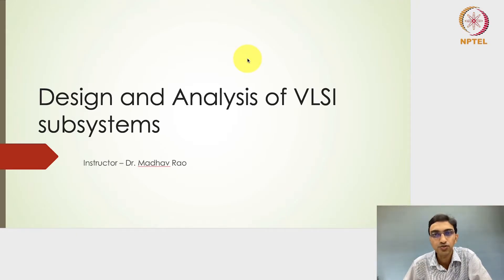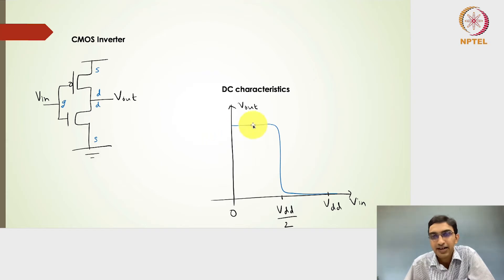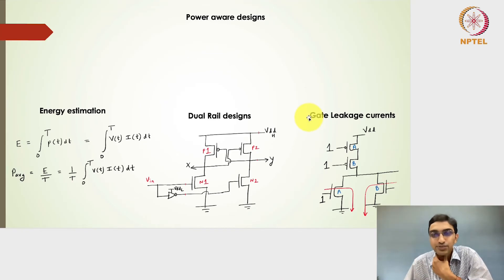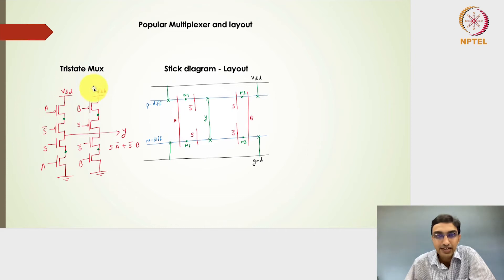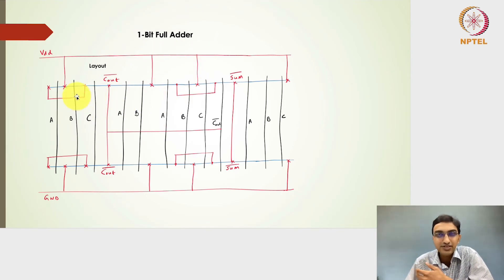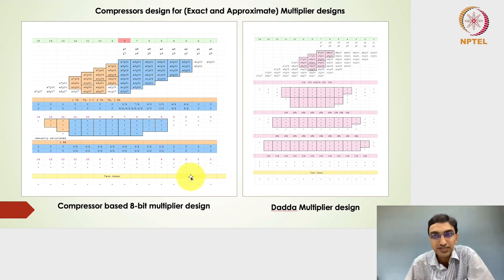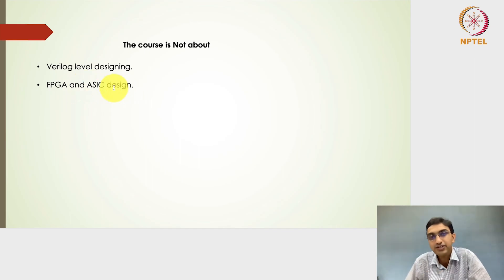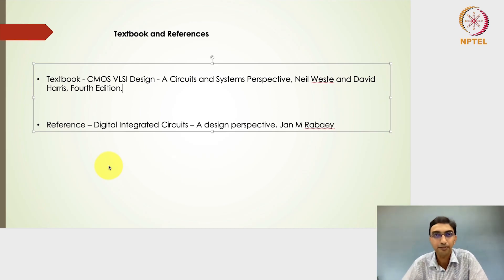Design and Analysis of VLSI Subsystems_Introductory Video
Prof. Madhav Rao
Electrical and Electronics Engineering,
The International Institute of Information Technology Bangalore,
Computer Science and Engineering,
VLSI Specialization,

Design and Analysis of VLSI Subsystems_Introduction Video